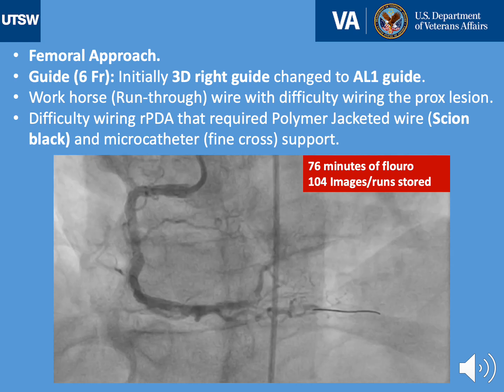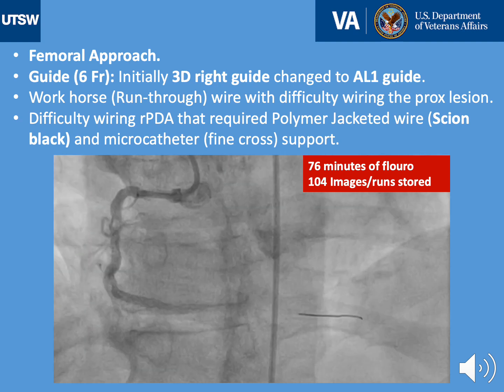Microcatheter is stuck/broken_Alaiti_Coronary On Demand